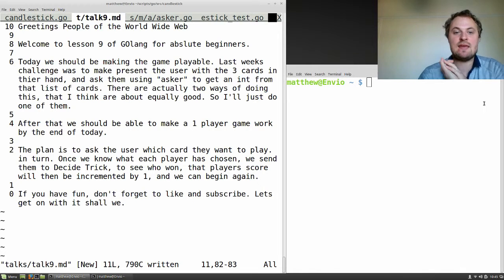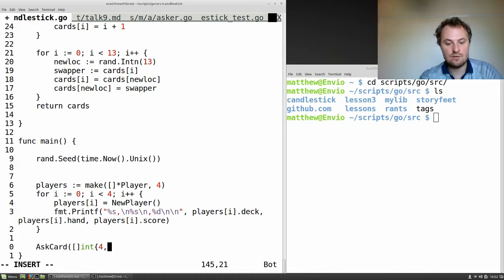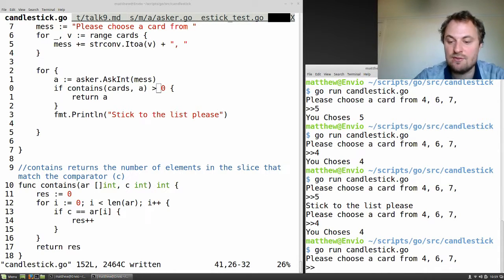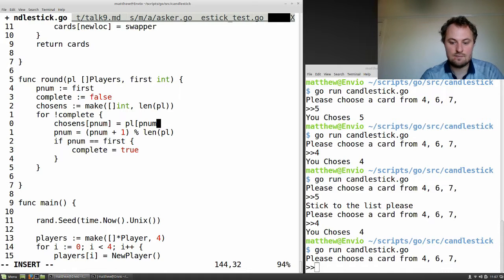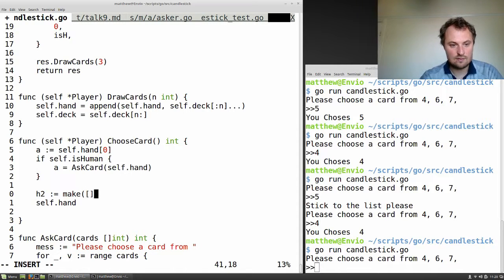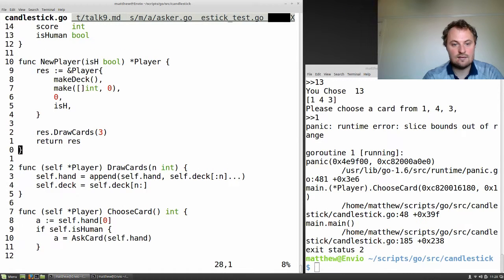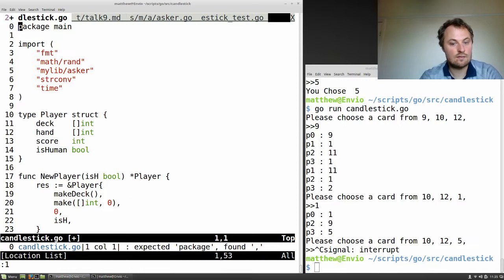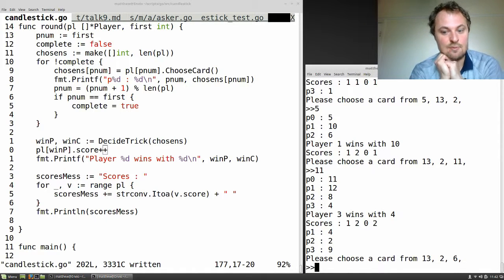golang abs 9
In this we practice some more of the basics we have gone over to build a larger project, and get a playable game.